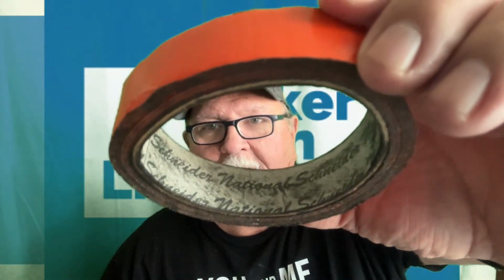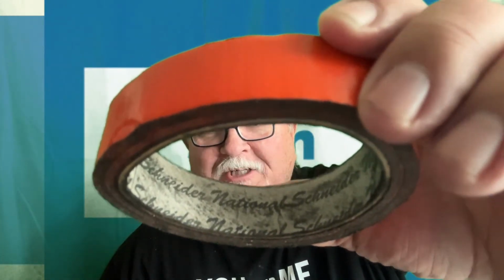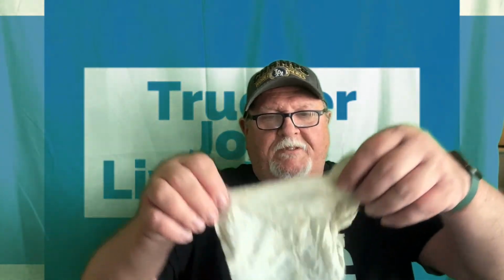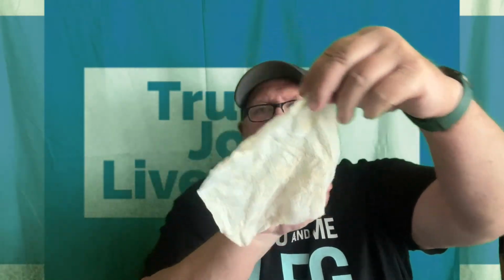Hal Sparks After Show Hangout Continued!!! w/Trucker John 5/31/25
A place to hangout after The Hal Sparks Show! This stream is created with PRISMLiveStudio